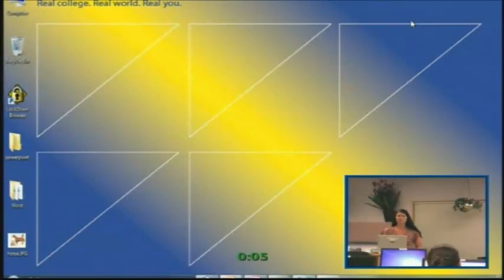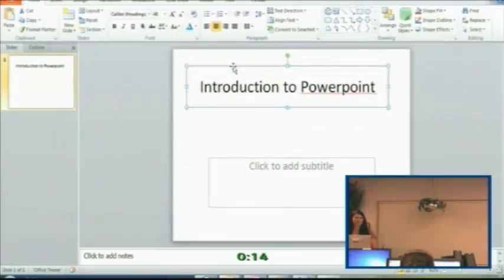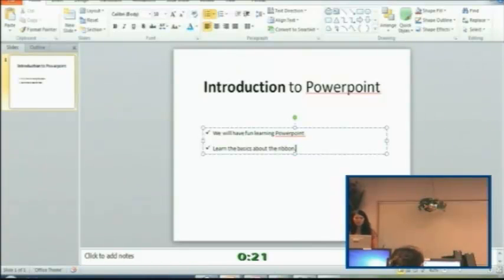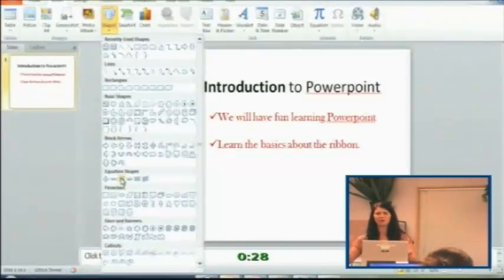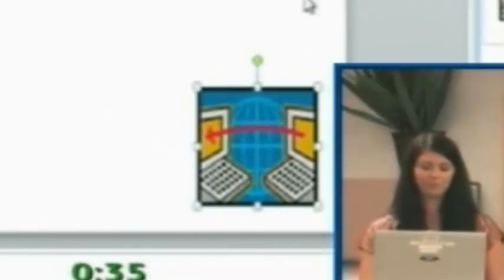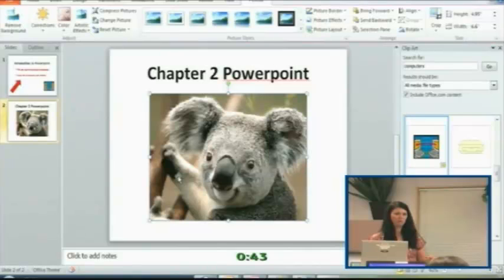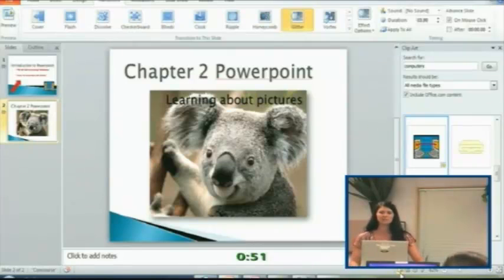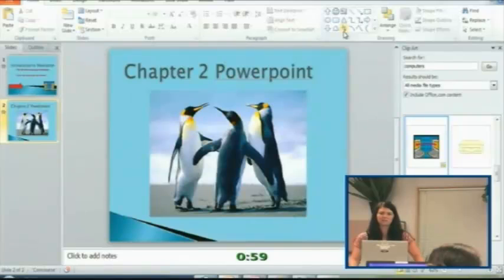Microsoft PowerPoint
WITC Learning Commons Training Videos